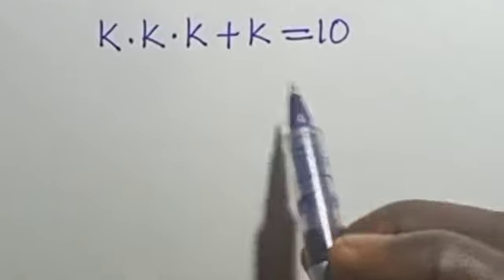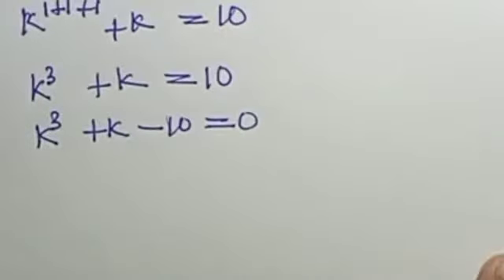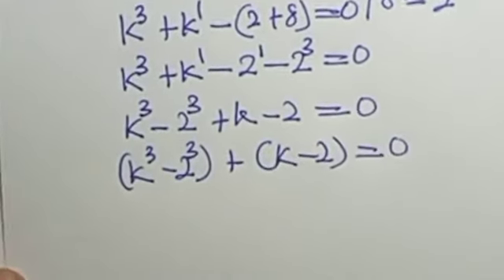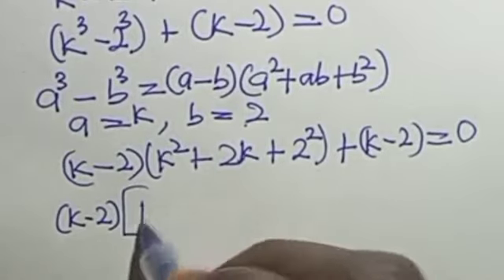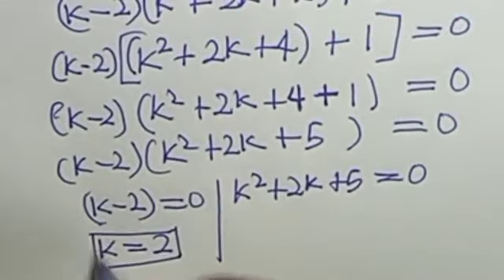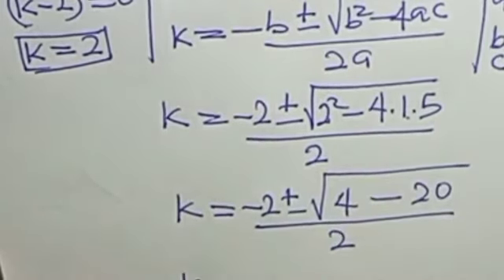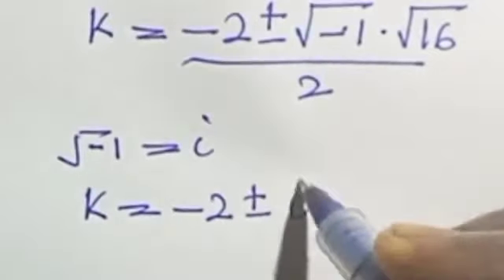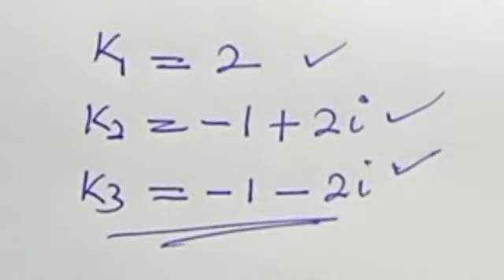Brilliant Luxembourg Math Olympiad Trick – Solve for K Step-by-Step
Put your problem-solving skills to the test with this **brilliant Luxembourg Math Olympiad algebra trick**! In this video, we tackle a challenging competition problem where you must find the value of **K** using clever reasoning and step-by-step calculations.

Perfect for students preparing for the **IMO, AIME, AMC**, or any math competition, this tutorial will walk you through:
✅ How to spot hidden patterns in algebra problems
✅ Tricks to simplify complex expressions
✅ Step-by-step problem-solving strategies
✅ Common mistakes to avoid in Olympiad-level questions

Whether you’re a math enthusiast, a competitive student, or someone looking to sharpen your logical thinking, this problem is the perfect challenge.